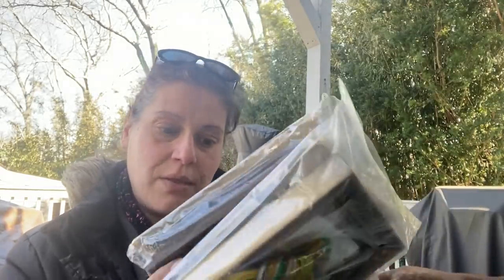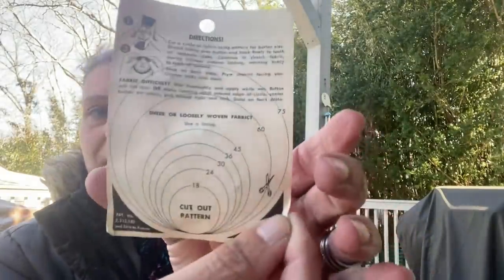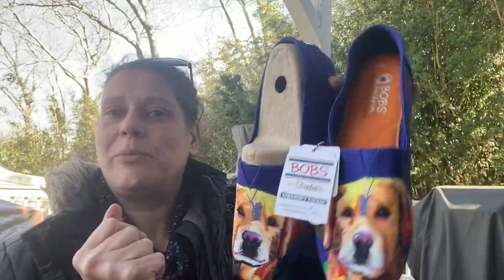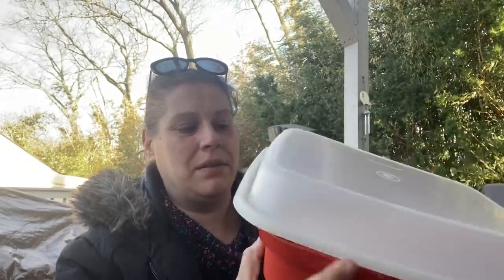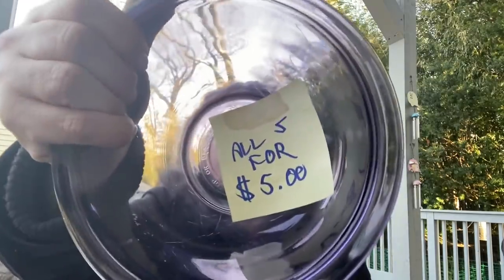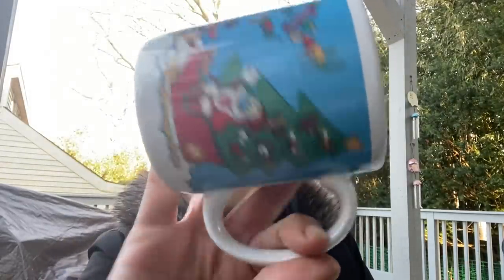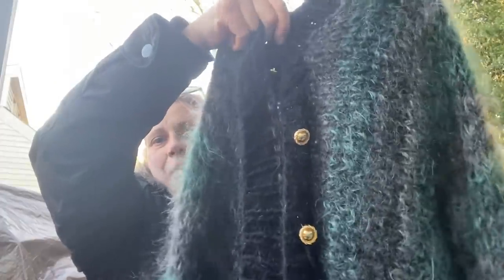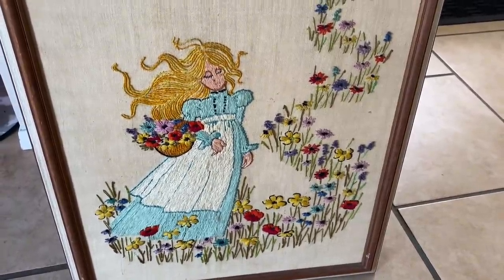Collective Thrifting Haul! (Prerecorded) 3/22/22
Hey everyone!
Come see what I got from the 3 little
Local thrift stores in my area.
This was filmed last weekend (10 days ago) and I only just found time now to upload it!